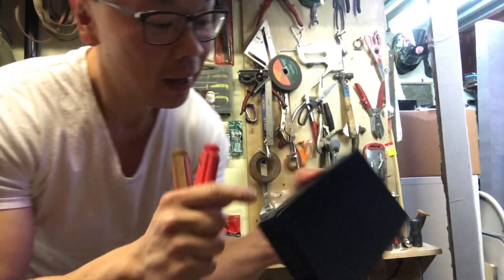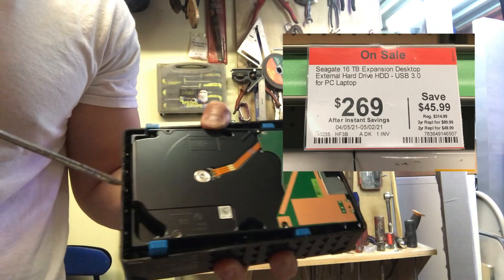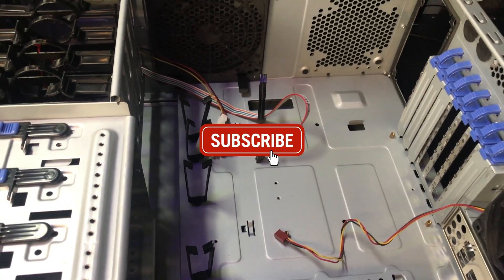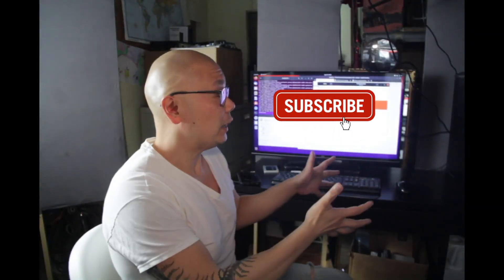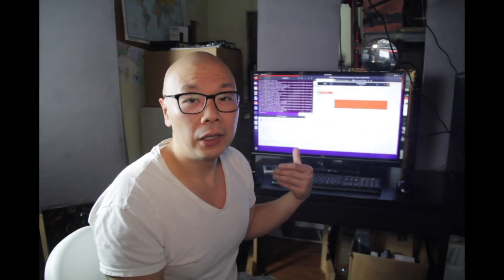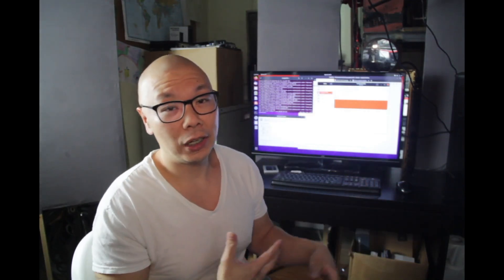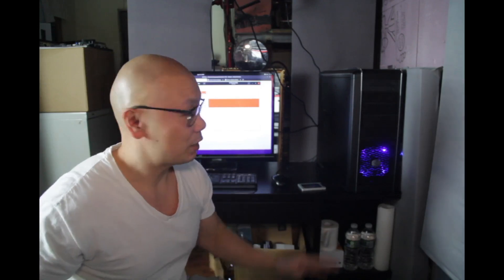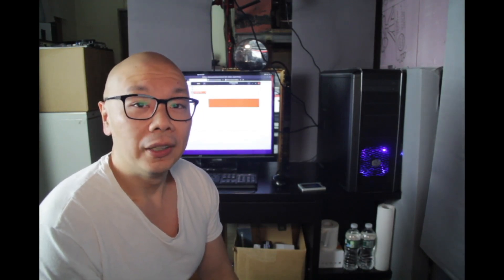CHIA Crypto RIG Ready for Plotting / Farming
Welcome back to part 2 of this Chia Crypto Rig build.  We did run into some issues but not anything 2 engineers couldn't figure out. We're ready to get Plotting/Farming with Chia Crypto!

🎧 Audible: SUPER MARIO